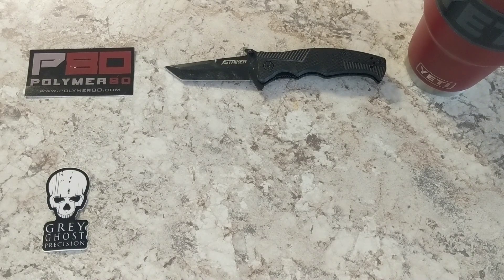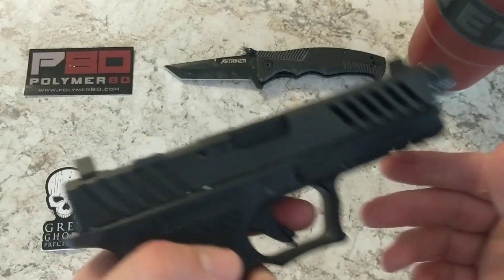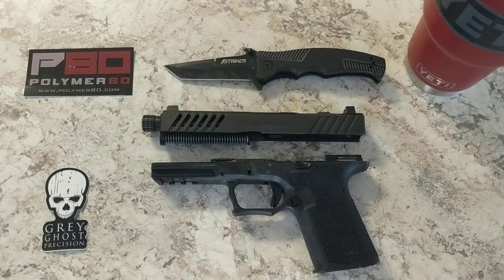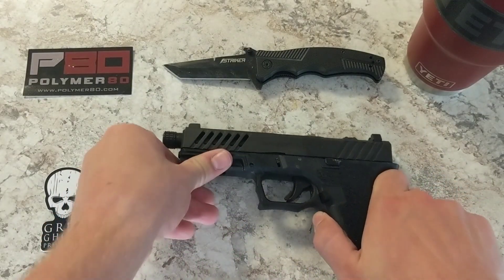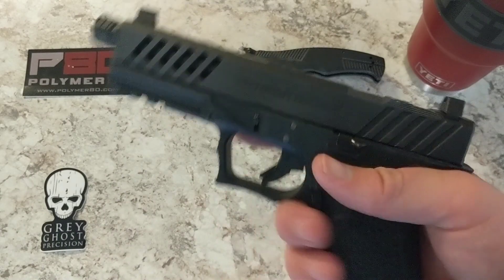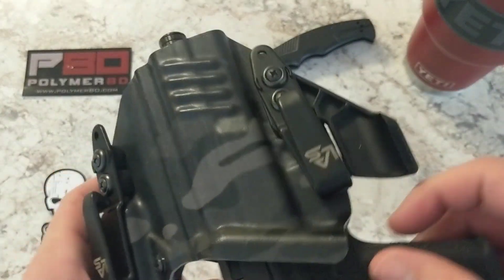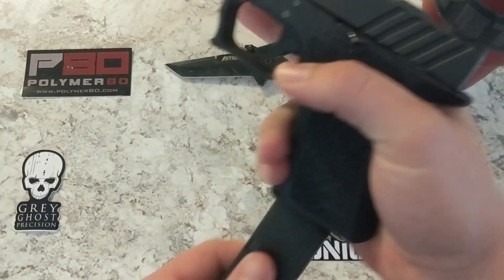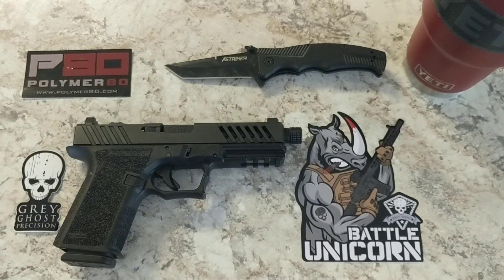Polymer 80 940 CL Build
Today I am showing off the Polymer 80 9/40 Cl or "Compact Long slide" pistol. Mine is pretty slick with the Black Polymer 80 Frame, Grey Ghost Precision V1 Glock 17 slide, and all Black Suppressor height sight from Ameriglo.  Maybe a RMR or Holosun coming soon...?

Watch until about 5:00 Minutes to see what I am calling this build!

As soon as I get out to shoot this thing you'll get an update. Guys this is the Glock 19x which the people really want.